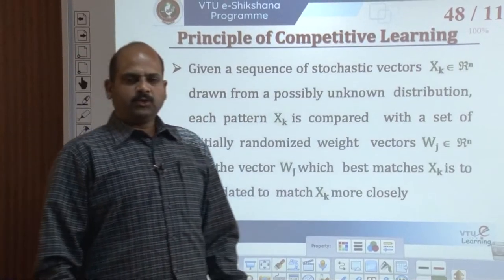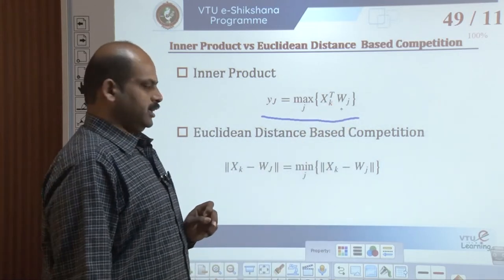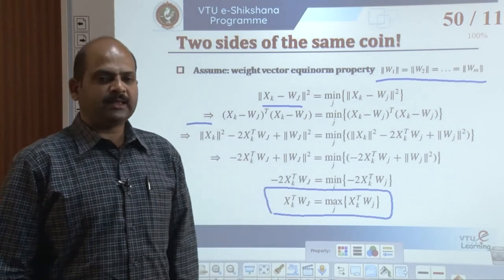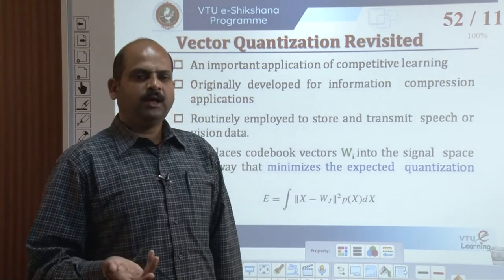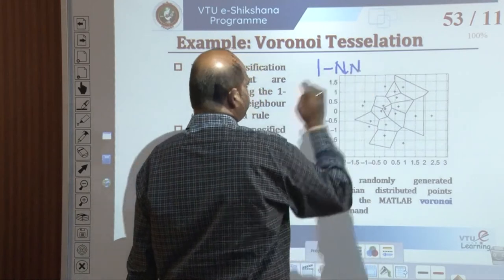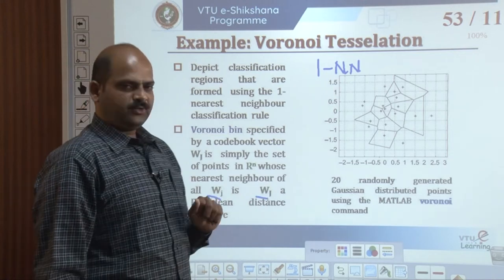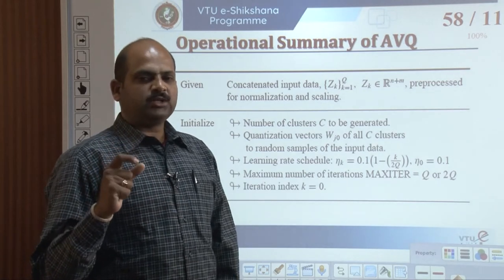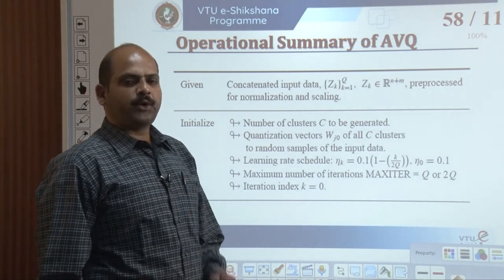Module 5 - Lecture 3